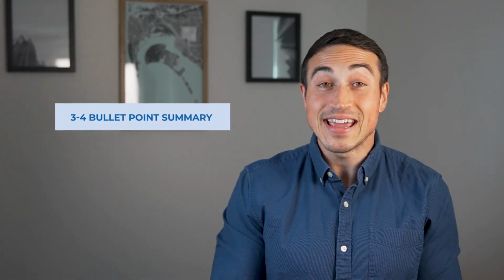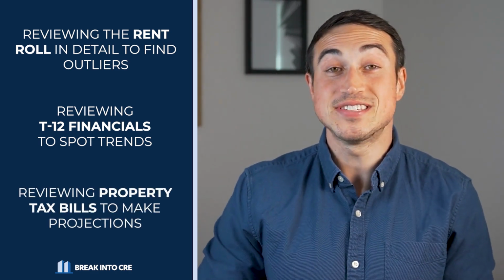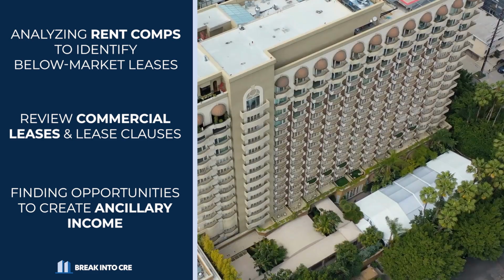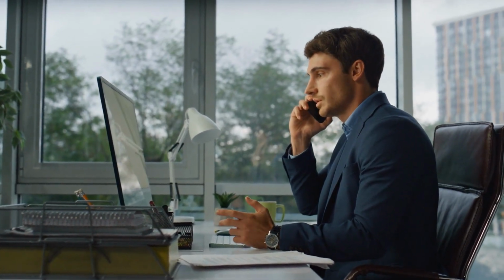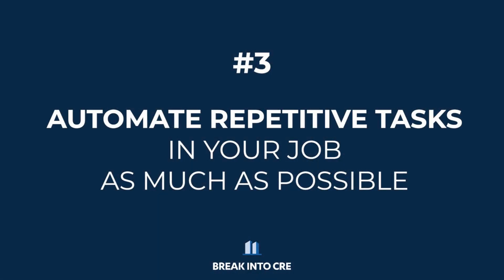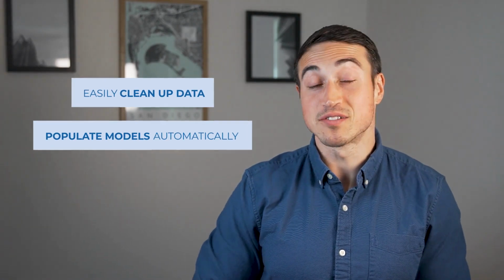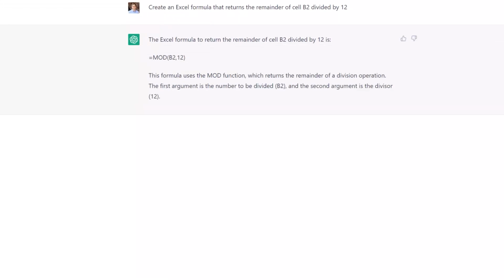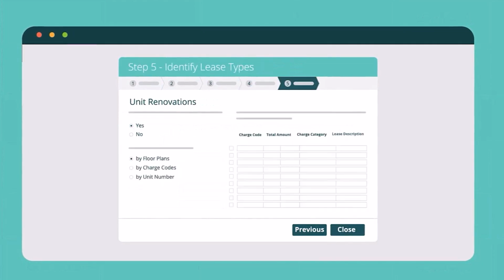How To Get Promoted [FAST] in Commercial Real Estate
How To Get Promoted [FAST] in Commercial Real Estate // Landing a job in commercial real estate is the first step towards building a career in the industry, but what you do after you land that job is going to have a lot to do with how quickly you progress (and what your next job might look like).

This is especially true as things like AI tools start to become more and more powerful, and you need to find ways to add value within analytical positions aside from just adding manual inputs into a pre-built financial model.

So whether you’ve already landed a job and want to make sure you’re doing the right things from day one, or you just want to get ahead of the process and be ready to hit the ground running when you do land your first real estate role, in this video, let's talk through 3 things that you can do to become a better real estate analyst, to be the first one to get promoted when opportunities come up (and the last to get laid off when times get tough).

🕒 Timestamps 🕒
0:00 Introduction
0:56 Do MORE Than Data Entry
3:05 Answer Your OWN Questions
5:50 Automation, Automation, Automation
8:28 How To Build The Technical Skills You'll Need

Research and articles referenced in this video: